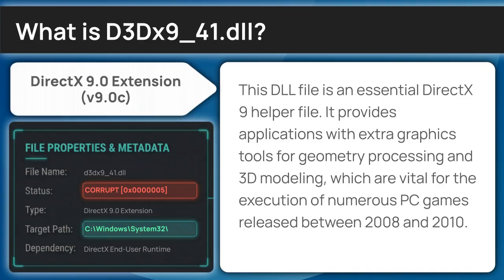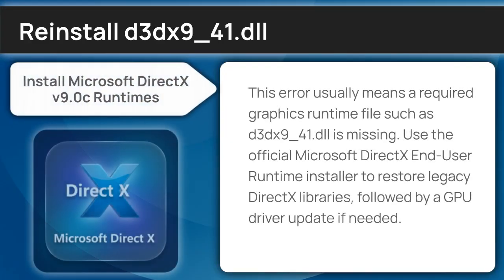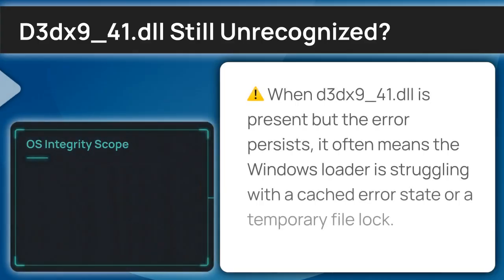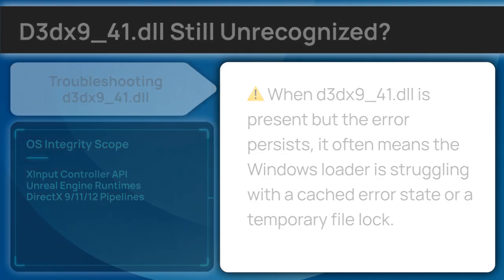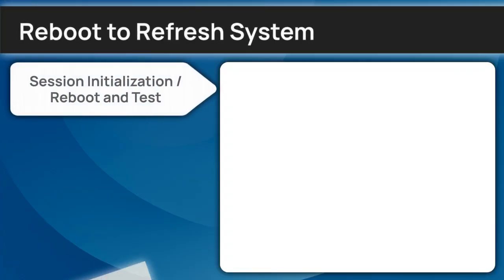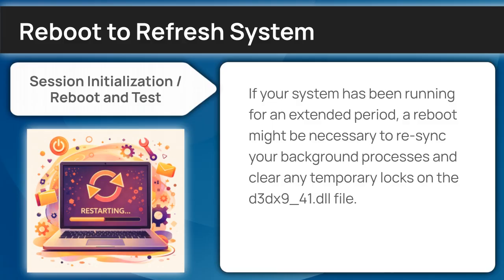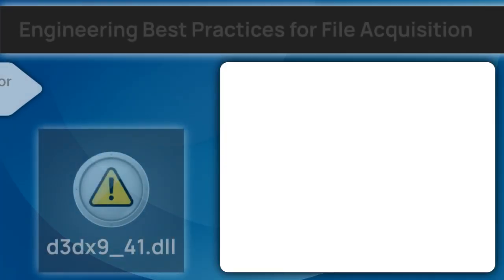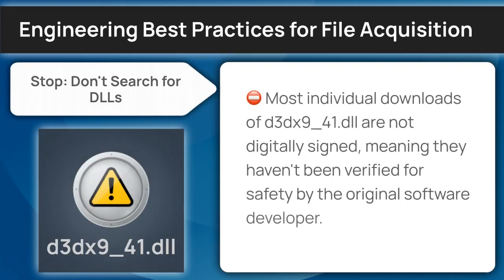D3dx9_41.dll Missing? Here's the Solution!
D3dx9_41.dll: Professional Tips to Fix Software Errors Related to Missing or Corrupt DLLs in DirectX End-User Runtime. 🛠️⚙️ Further details on an optional system maintenance option can be found

What is D3dx9_41.dll? It’s a Dynamic Link Library used by DirectX End-User Runtime to share code across multiple programs. Missing file errors are often related to incomplete installations, missing dependencies, or software compatibility issues.

What is D3Dx9_41.dll? An incremental DirectX 9 update (March 2009) that manages localized vertex buffer memory allocation for early DirectX 10-ready hardware. If missing, the host software will fail to launch, reporting "d3dx9_41.dll was not found."

As a core Graphics Rendering Library DLL, D3dx9_41.dll leverages the DirectX 9.0 Extension within DirectX End-User Runtime. Follow along as I demonstrate commonly used troubleshooting techniques.

▶ Here’s What I’ll Cover:

- Find information on the d3dx9_41.dll file
- DirectX Legacy Engine Restoration
- Refreshing the operating system environment
- Addressing missing or mismatched d3dx9_41.dll files

Timestamps:

00:00 - What Is d3dx9_41.dll and Is It Required for Windows
00:19 - Reinstall d3dx9_41.dll to Fix Missing or Not Found Error
00:46 - Restart Windows to Complete d3dx9_41.dll Repair
01:04 - Stay Safe While Fixing d3dx9_41.dll Errors